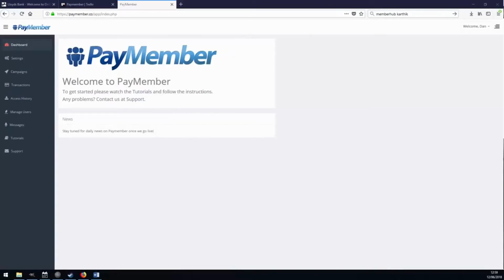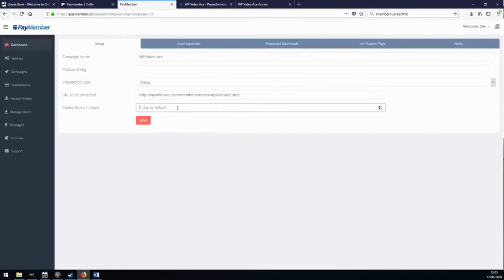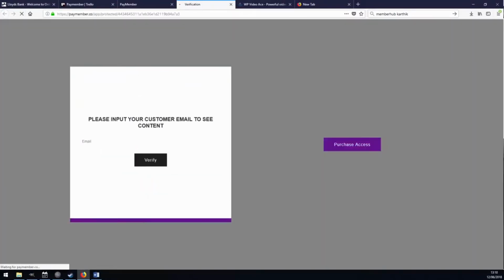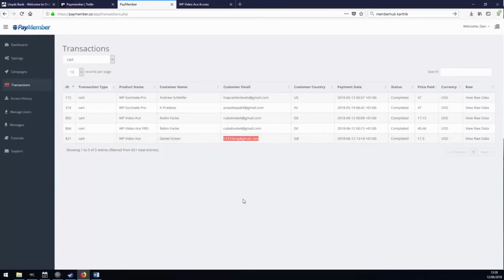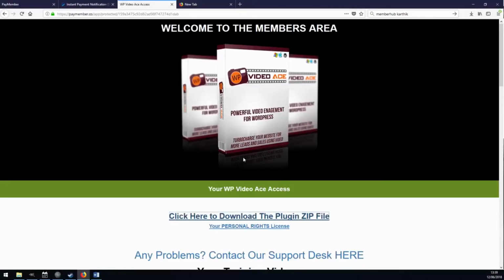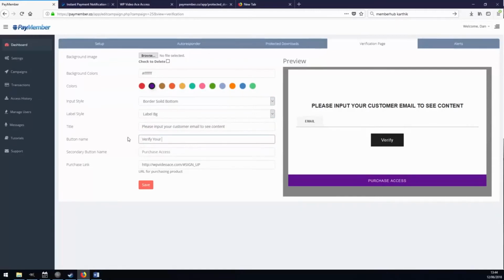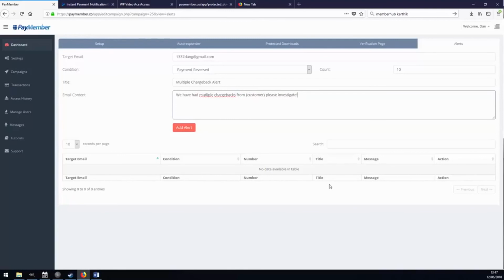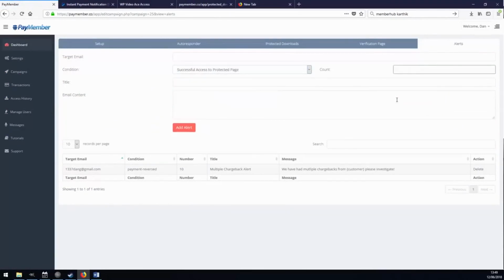PayMember Demo Bonus - 100% Automatic PayPal Protect Any Content On Your Site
PayMember Demo Bonus - 100% Automatic PayPal Protect Any Content On Your

What is PayMember?

PayMember is a new SAAS membership site software like you've never seen.

It's the easiest to use, most powerful and most secure software of its kind.

It fully integrates with your PAYPAL account to give MASSIVE benefits over any other kind of membership software.

- You can protect ANY kind of PAGE CONTENT (videos, articles, files etc) on ANY kind of site in literally SECONDS.

- You can secure any DOWNLOAD FILE with automatic one use downloads.

- You can collect POWERFUL user data on all your customers and everyone who access your protected content

- You can setup custom email alerts to monitor for chargebacks, refunds and much more.

- You don't need to setup and configure any membership levels or anything complicated like that. It is super EASY to use.

PLUS..

Here's My PERSONAL Exclusive "PayMember X" Custom Bonus Offer for You:

(High-quality and closely related to "PayMember X")

- Bonus #1: Secrets To Selling Information Products

- Bonus #2: Digital Product Launch Kit

- Bonus #3: Using Psychological Selling Triggers

- Bonus #4: Anatomy Of A Sales Letter

- Bonus #5: The Perfect Sales Letter

- Bonus #6: Client Sign Up And Proposal Contracts

- Bonus #7: Your First Sales Funnel Video Course

- Bonus #8: Attention to Retention

- Bonus #9: High Ticket Authority

- Bonus #10: Sales Funnel Authority Video Series

- Bonus #11: Sales Funnel Explosion

- Bonus #12: Creating Powerful Video Sales Letters

- Bonus #13: Smart Video Sales Letters

- Bonus #14: Youtube Video Mastery

- Bonus #15: YouTube Ad Mastery

- Bonus #16: Facebook Video Ads Mastery

- Bonus #17: Video Sales Blueprint (White Label Rights)

- Bonus #18: Video Marketing Blueprint

- Bonus #19: Secret FB Targeting Strategies for Webinars

- Bonus #20: Webinar In A Box

My Thoughts:

It's the easiest to use, most powerful and most secure software of it's kind.

The Stage to Scale Method Review Tutorial - Pete Vargas’ One Hour Launch Stage to Scale Coaching PG

IM VIP Training $1 Trial Review Demo Bonus - $1 Trial for Kevin Fahey's IM VIP Training